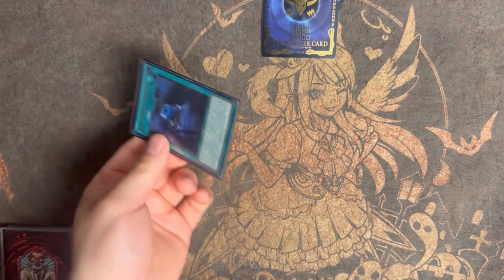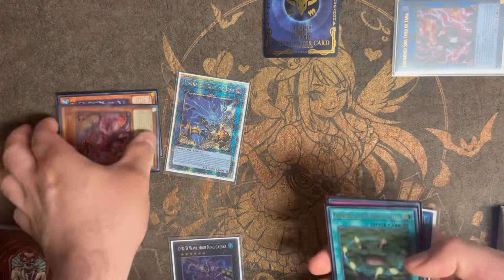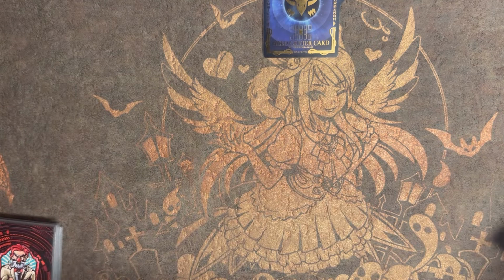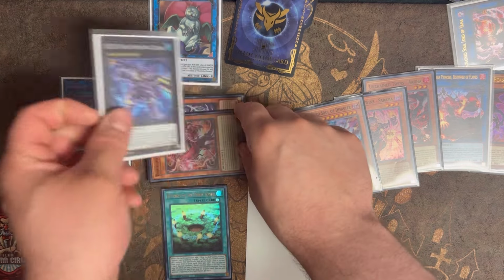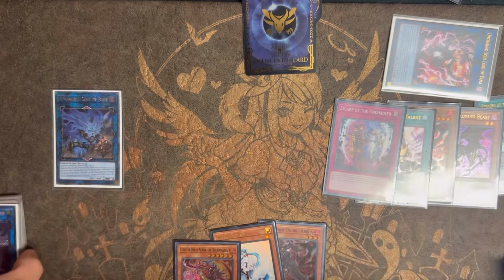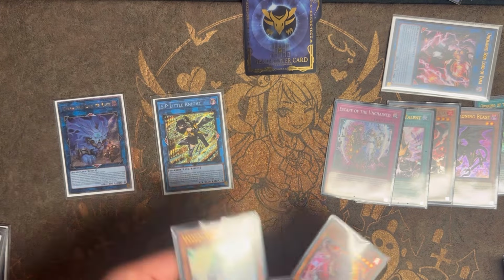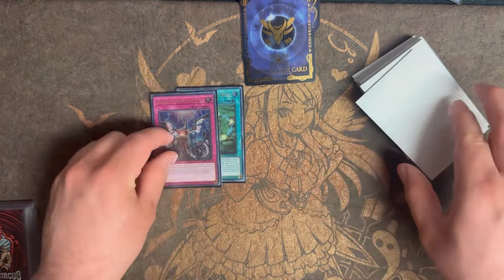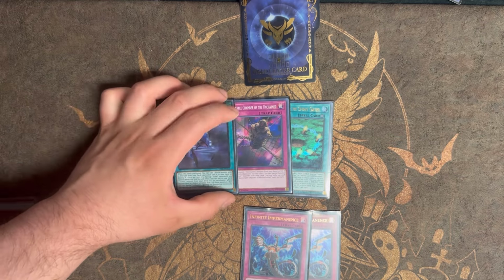Unchained Tips And Combo Guide ! Yu-Gi-Oh! Meta